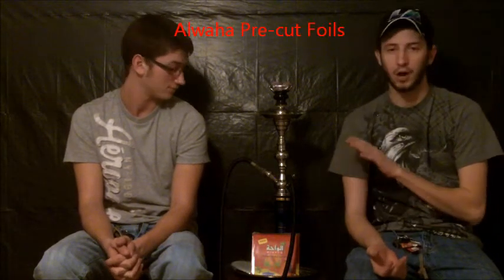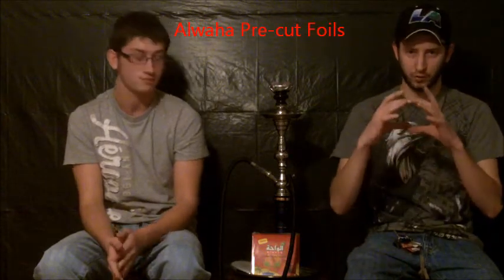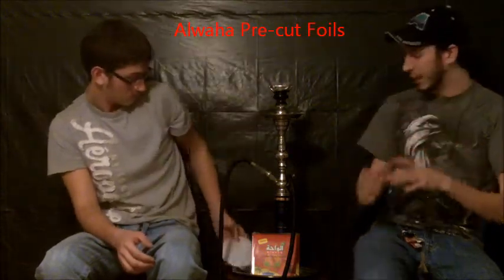Alwaha foils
Daniel & Jason Springs review New Awaha foils.